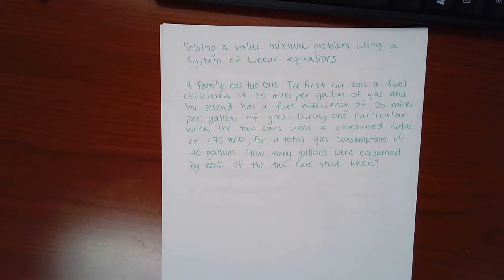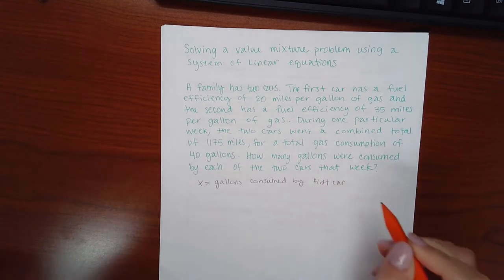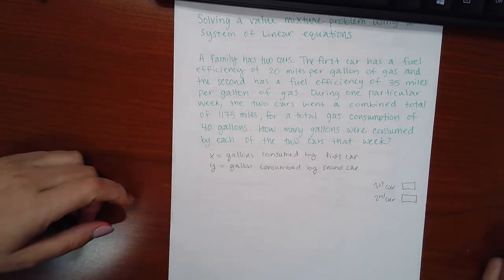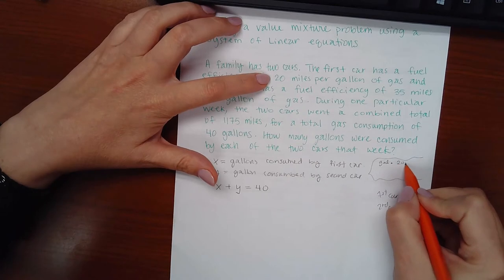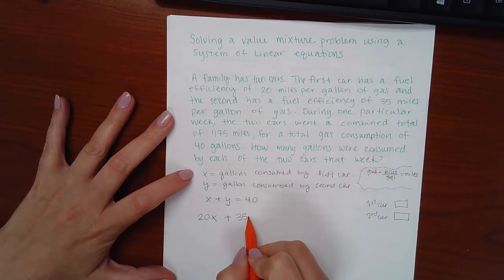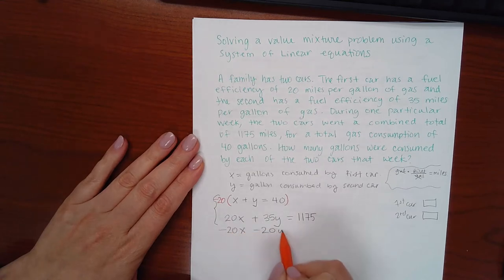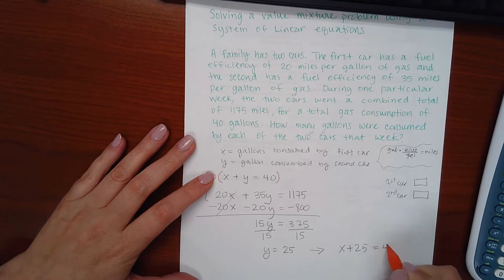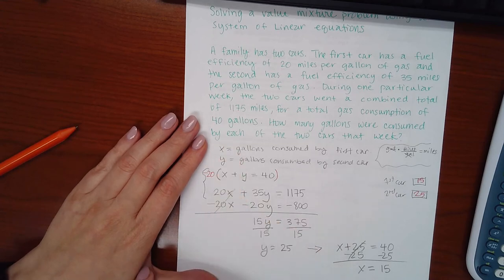Solving a value mixture problem using a system of equations